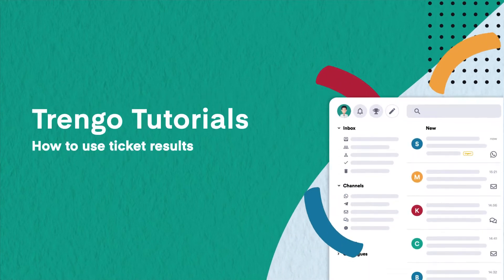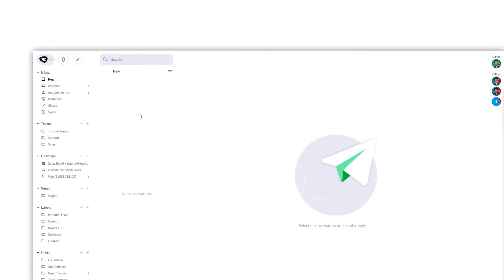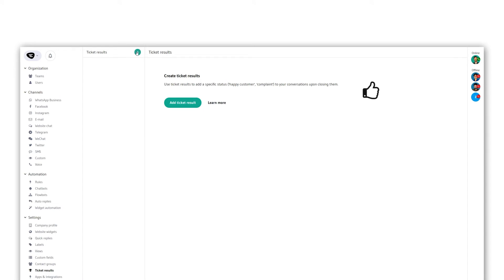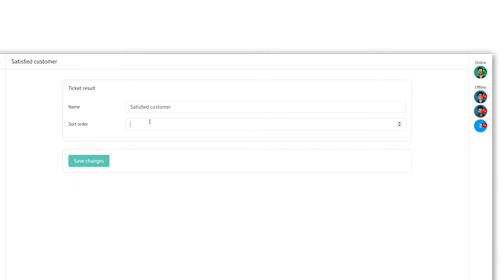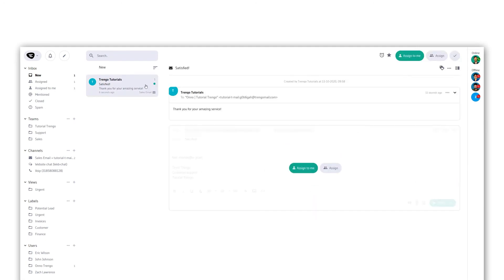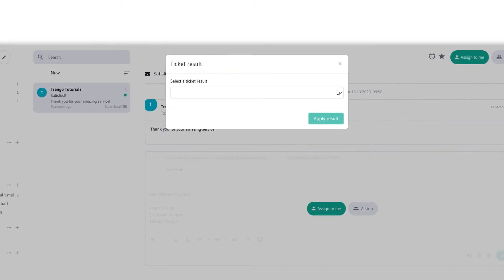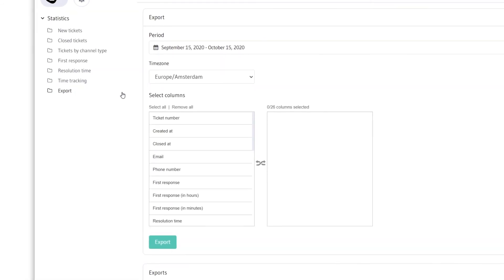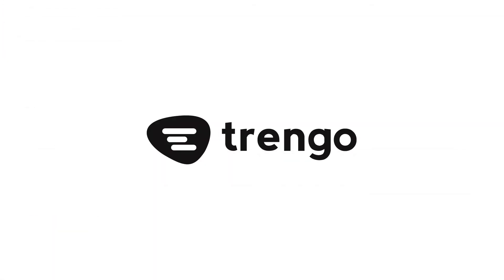How to use ticket results in Trengo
Gain insights into customer interactions by using Ticket Results in Trengo. In this video, you'll learn how to:

• Categorize and track resolved conversations
• Analyze trends to improve customer support
• Optimize workflows based on ticket outcomes